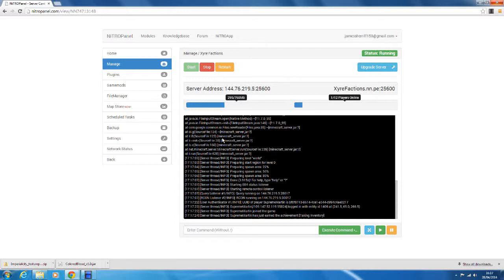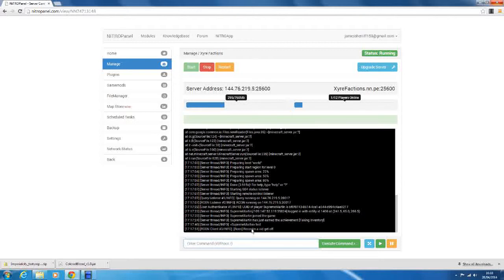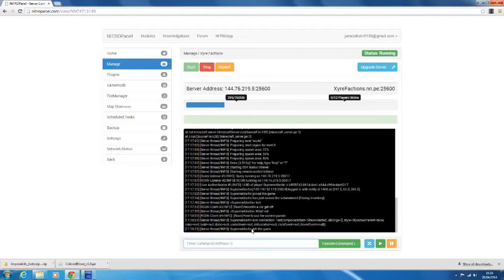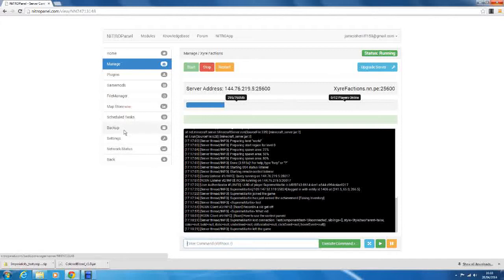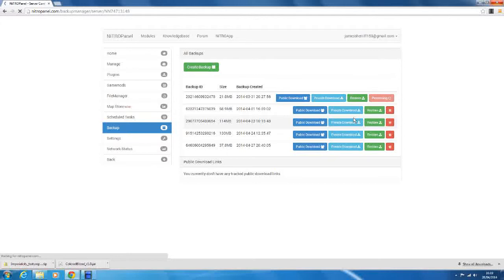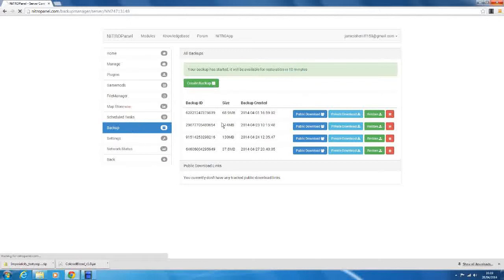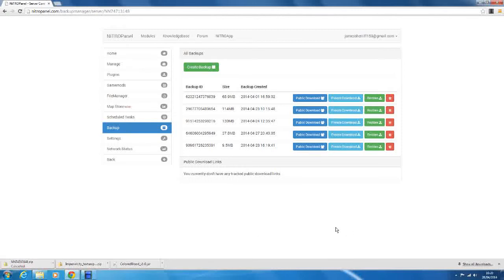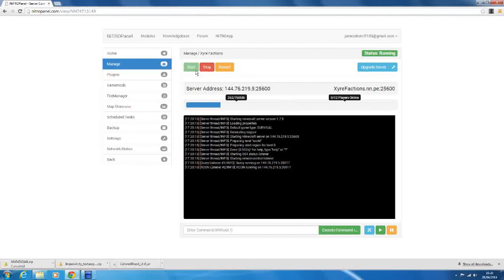NitroPanel Tutorials - How to use the Backup manager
In this tutorial I teach you how to use
the Backup manager in NitrousNetwork minecraft control panel "NitroPanel"

Thx For Watching Next Episode will tell you how to install your own plugins!